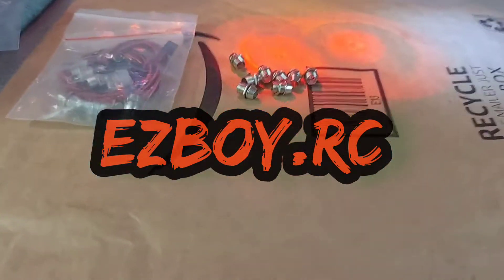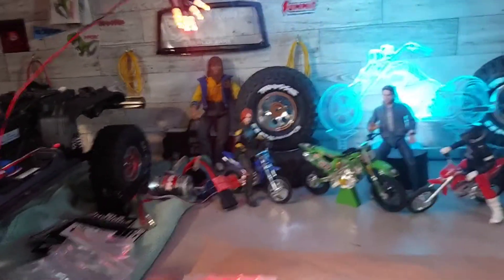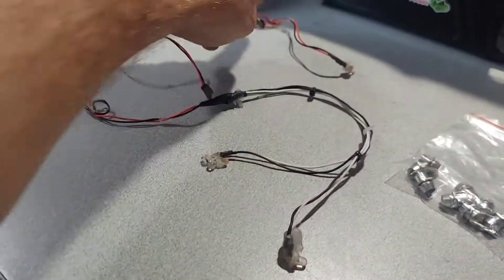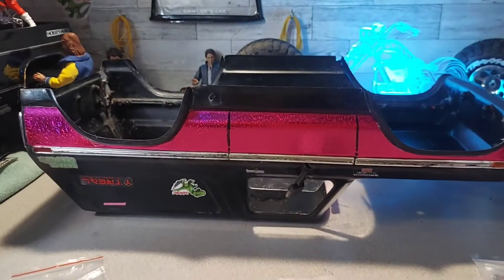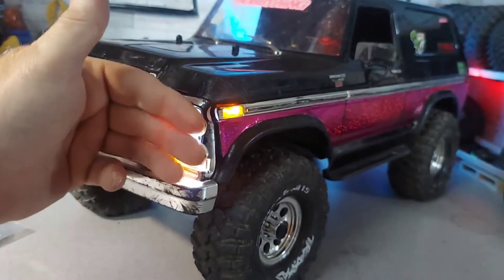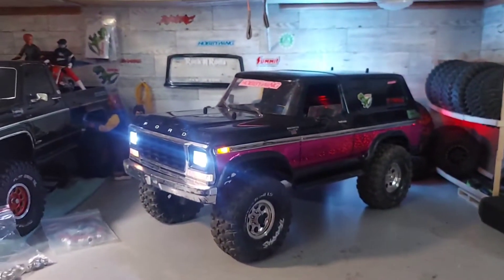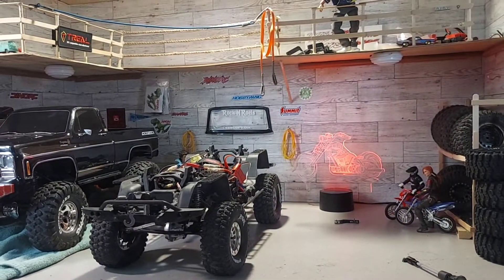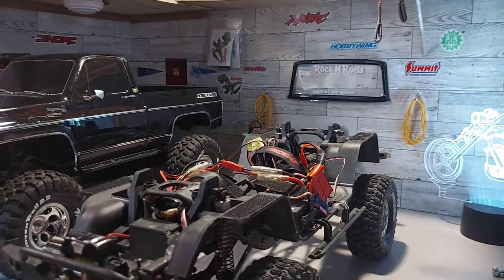Gen8 gets Desert lizard shocks swapped with TRX4 blazer. Does it help? & Bronco gets new lite kit.